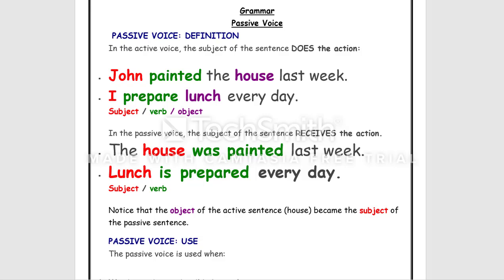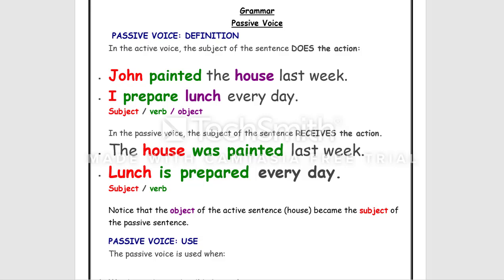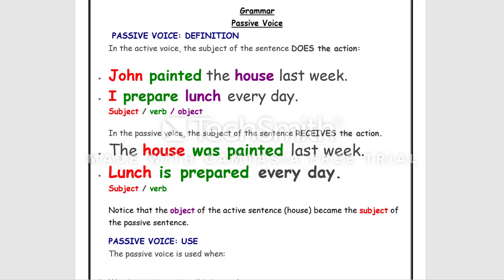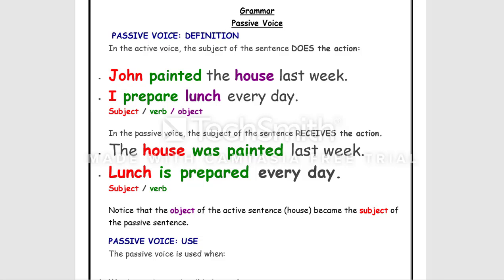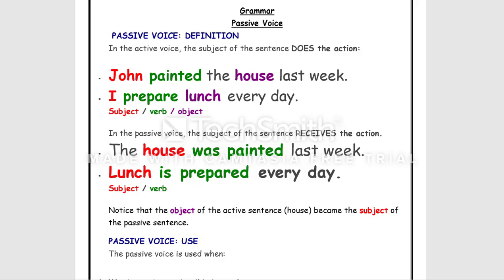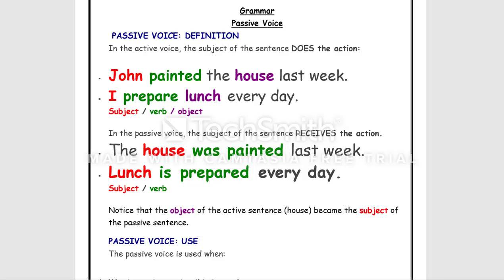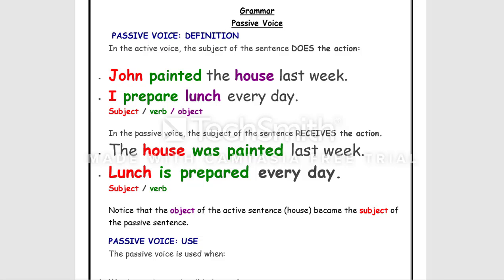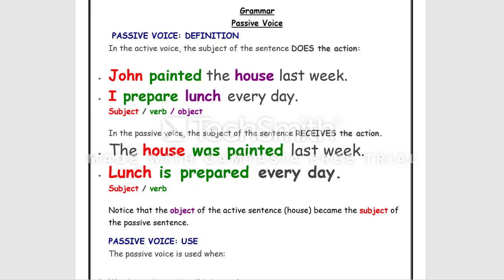primary 5 grammar passive 1 sixth session English